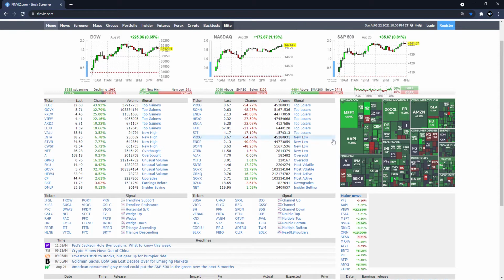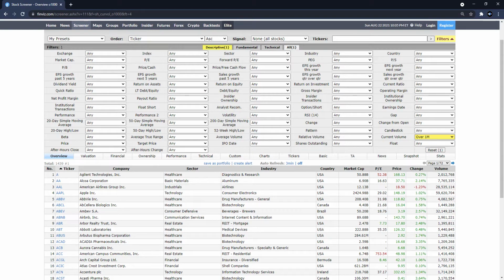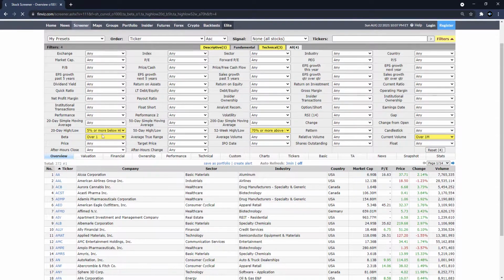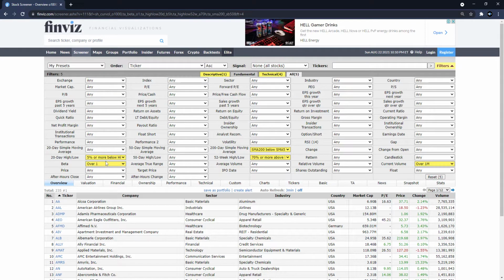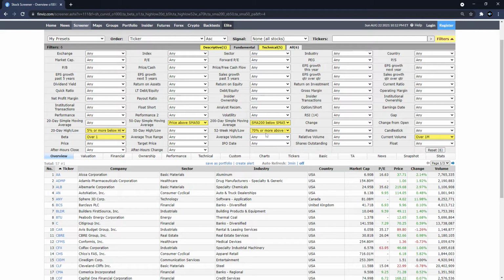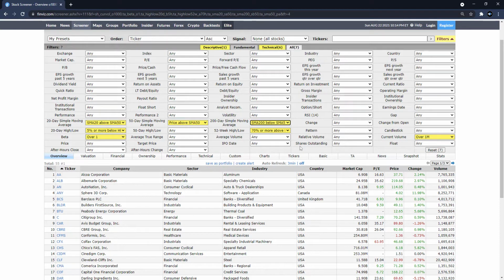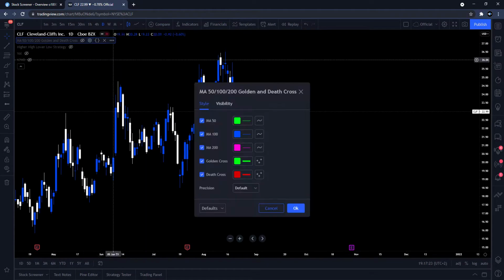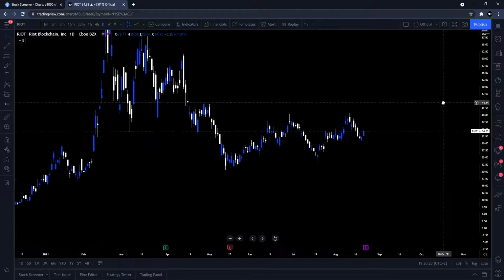How To Find Stocks To Swing Trade Using Finviz Stock Screener Tutorial